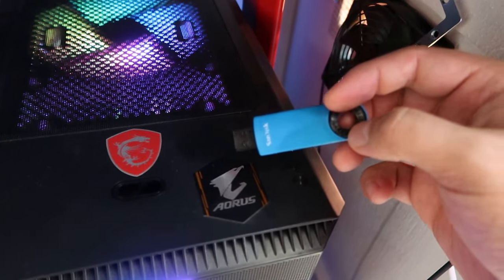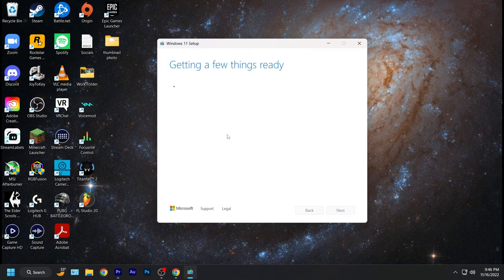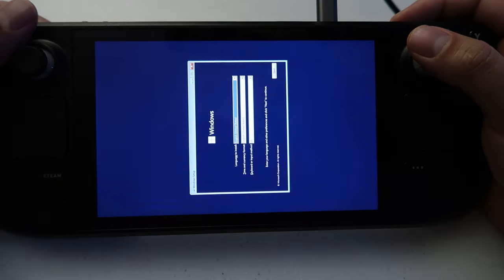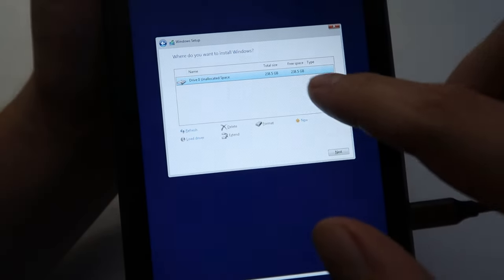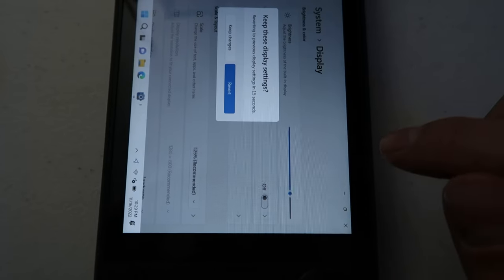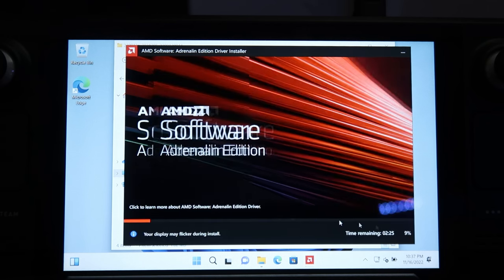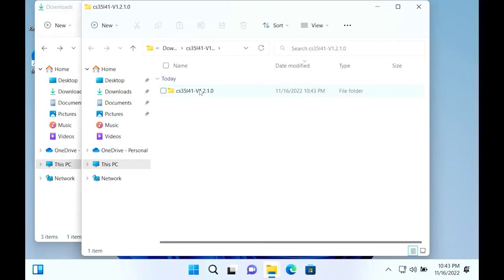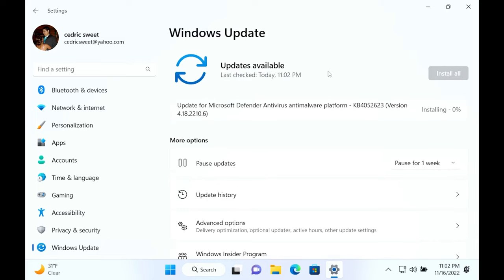How To Install Windows 11 on Steam Deck! Not Dual Boot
Install windows 11 on the steam deck easy! Full guide windows 11 install on the steam deck. complete with all update guides for windows 11.